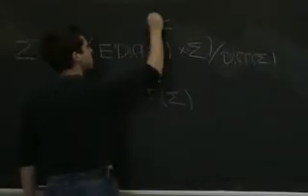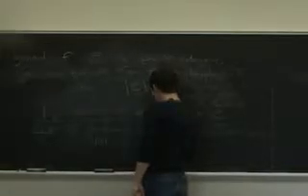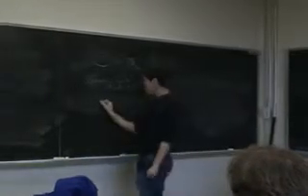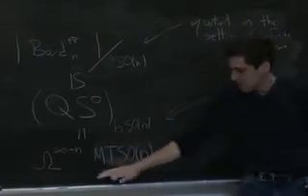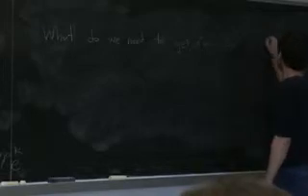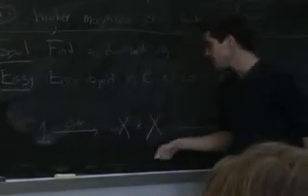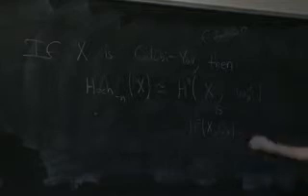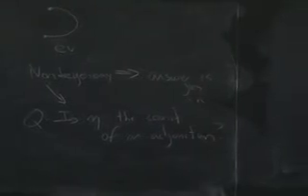Topological Quantum Field Theory and the Cobordism Hypothesis -- Part 4